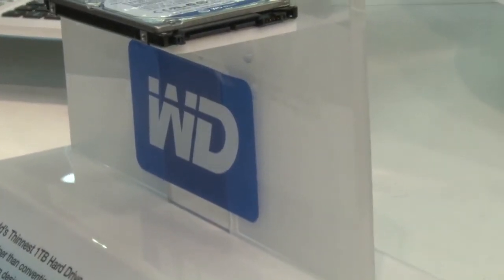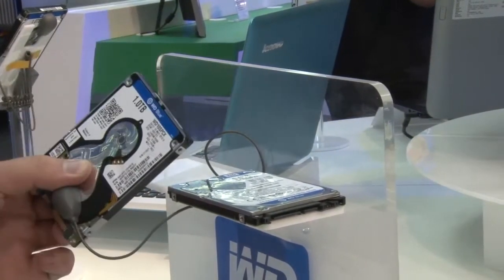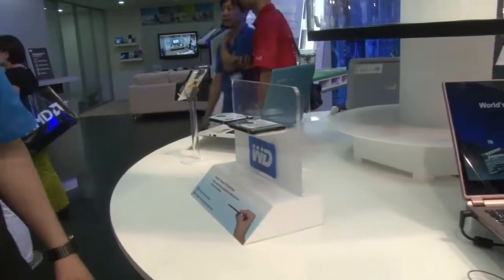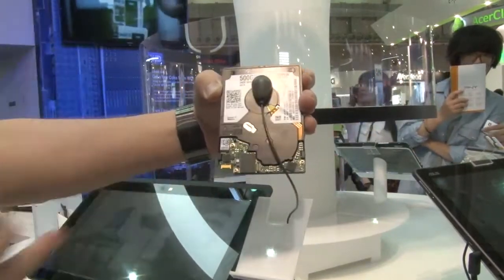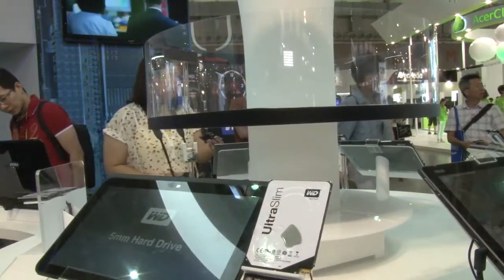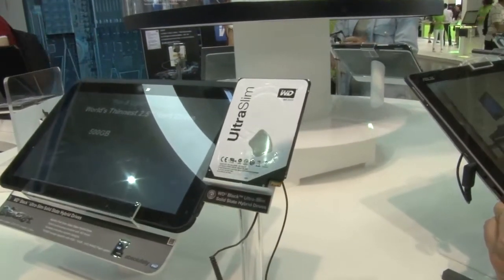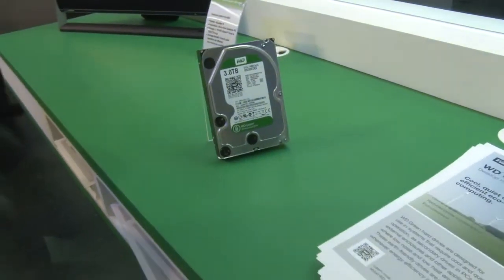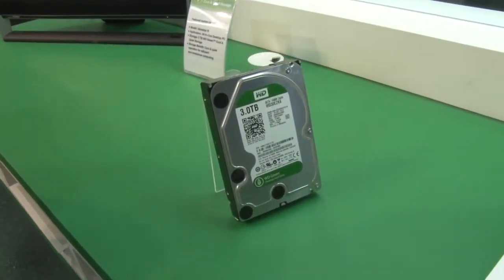WD (Western Digital) | Slim and Ultra Slim | Overclock.net @ Computex 2013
Slim is the world's thinnest 1TB hard drive: 2.5-inch WD Blue™ 7mm hard drive. A unique storage solution for thin and light systems, slimmer notebooks, as well as compatibility with the industry-standard 9.5 mm drive slots of mainstream notebooks, the WD Blue hard drive family, in capacities from 320GB to 1TB in the 7 mm height, now provides a singular option of thin design and high capacity storage. Shipping now through select distributors and resellers, the new 1TB WD Blue 7mm 2.5-inch mobile hard drive is covered by a two-year limited warranty. MSRP for the 1TB is $139.00 USD. Additional information about WD Blue mobile hard drives and limited warranty terms may be found on the company

Ultra Slim is the world's first ultra-slim 2.5-inch, 5 mm hard drives and solid state hybrid drives (SSHD), which are designed for integration into the slimmest devices and space-constrained computing environments. More information on WD Blue 2.5-inch 5 mm hard drives may be found on the company's

Oh, and the WD Green™ desktop 3.5-inch hard drives were awarded the COMPUTEX TAIPEI 2013 Best Choice Award in the Green ICT category. Go green!